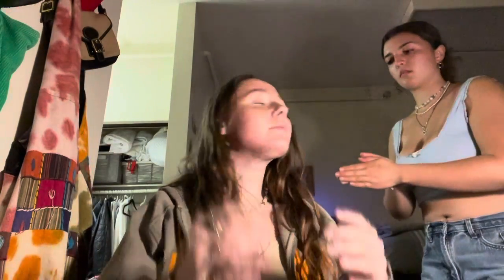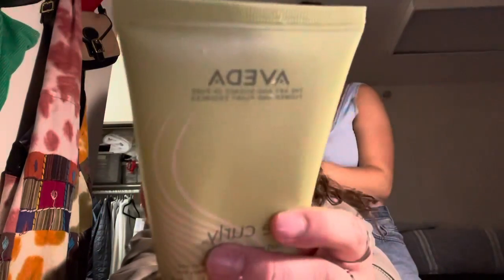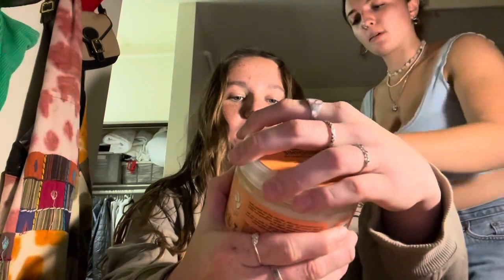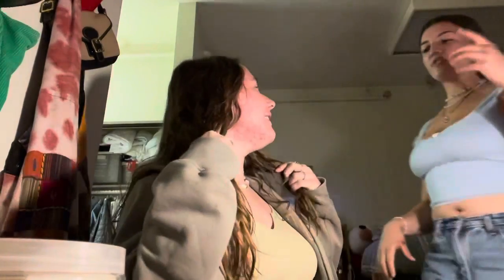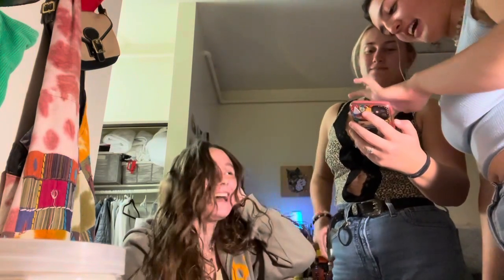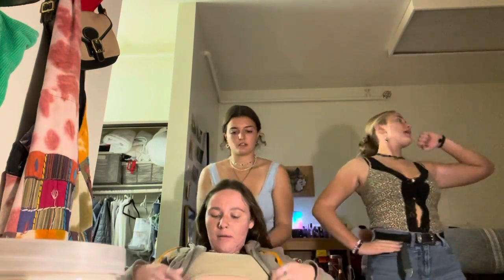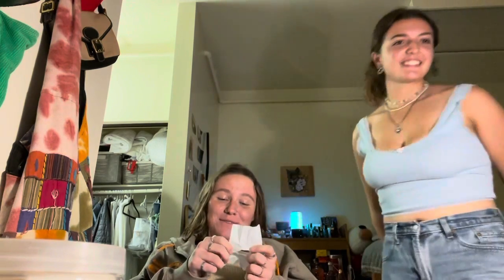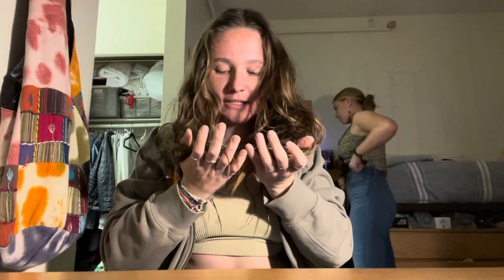Naturally curling my hair w/Bella